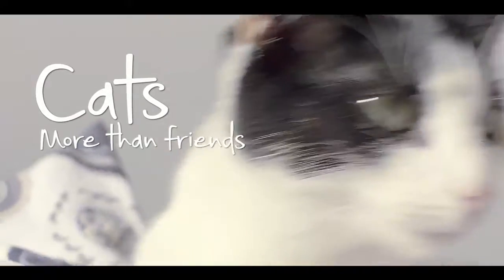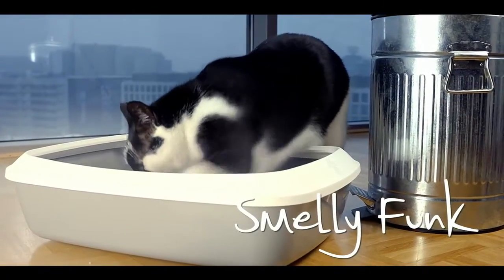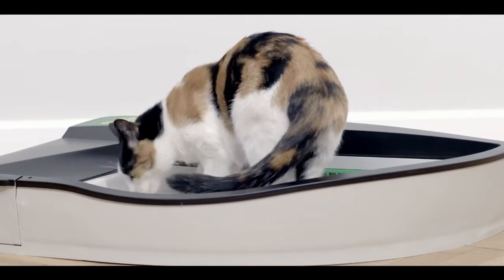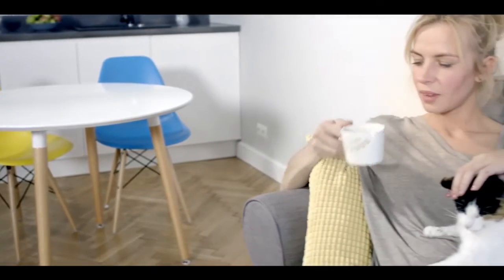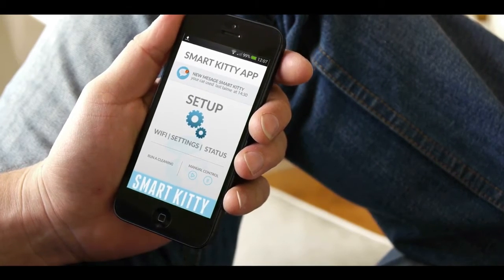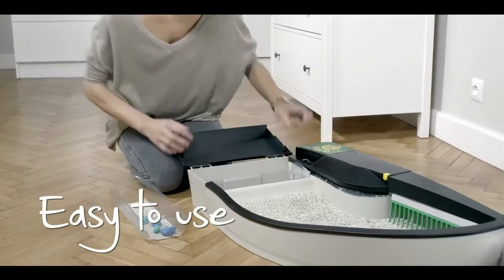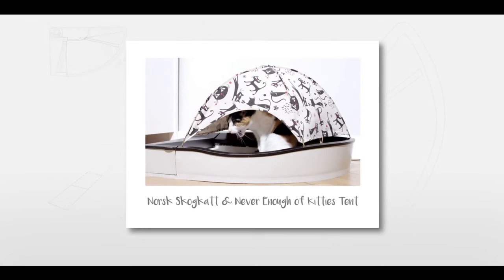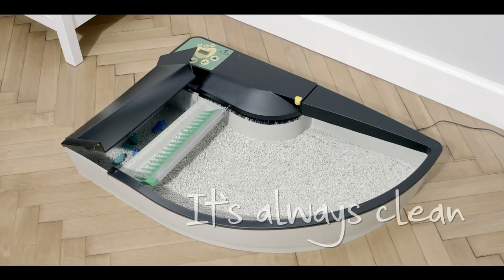Smart Kitty® Amočistící toaleta pro kočky Smart Kitty®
Vytvořili jsme spolehlivou, výhodnou, hygienickou toaletu pro kočky - Smart Kitty®. Moderní řešení z kategorie inteligentní domácnost, které vám usnadňuje život a poskytují výjimečné pohodlí Vaší kočce. Toaleta automaticky odstraňuje všechny nečistoty po každé návštěvě kočky. Jediné činnosti, které musí majitel kočky udělat, je vynést plnou nádobu s výkaly a doplnit použitý štěrk. Už žádné čištění toalety! Odpadní nádobu lze vyměnit každých pět dní.

Máte nějaké dotazy? Kontaktujte nás
Najdete nás také na ...